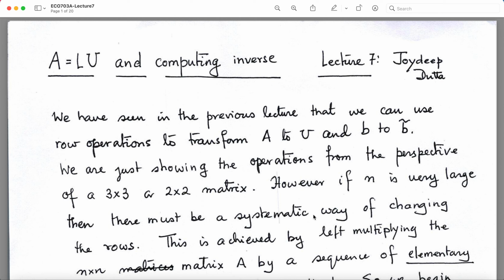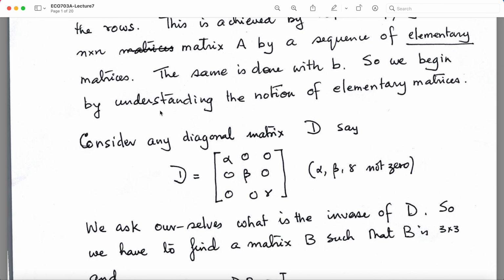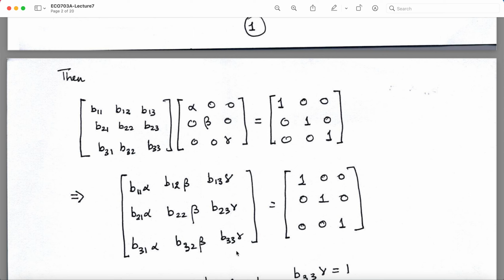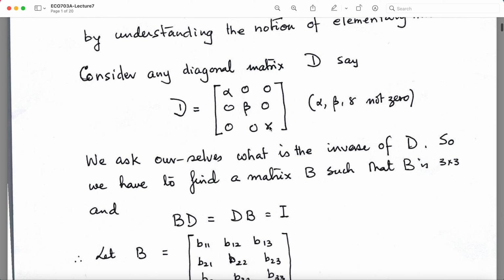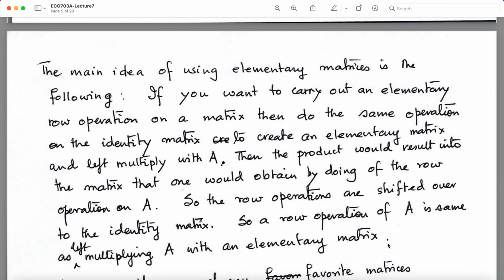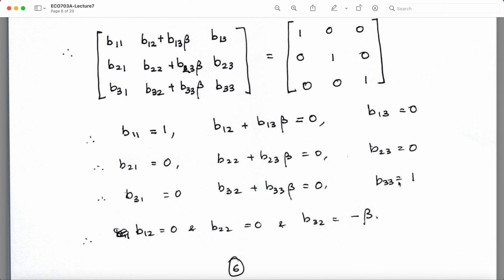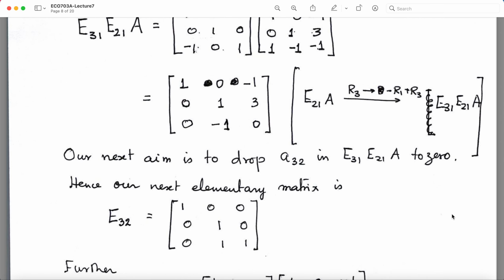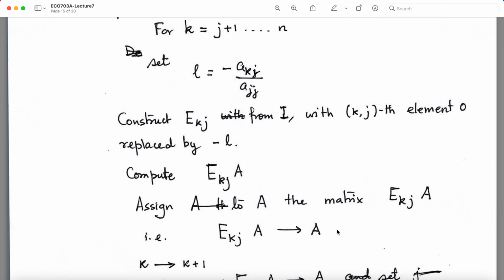ECO703A Lecture7a : LU decomposition of a matrix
In this video we speak of one of the most important matrix factorisations called LU decomposition. We introduce the notion of elementary matrices and show how using these matrices we can write a square matrix A = LU
where L is the inverse of the product of elementary matrices